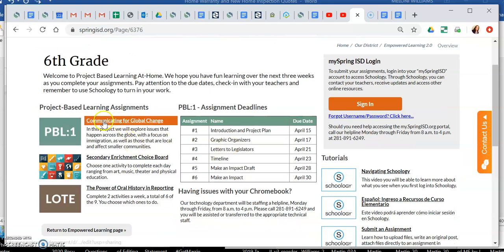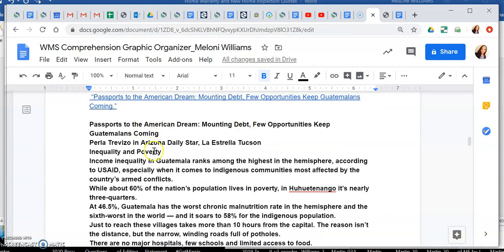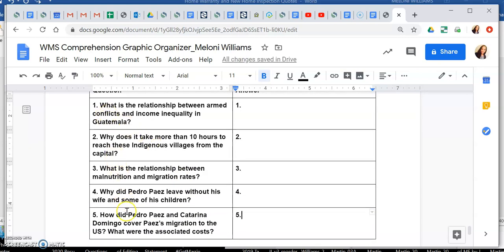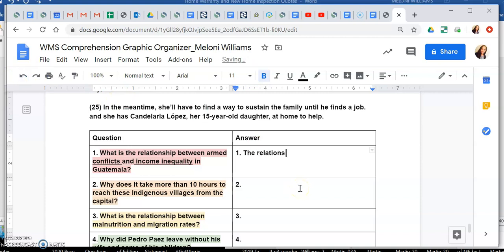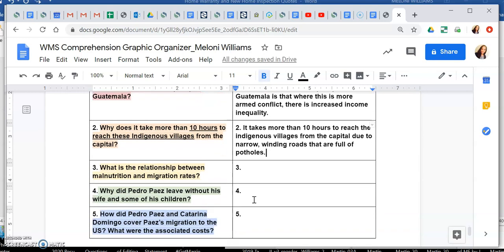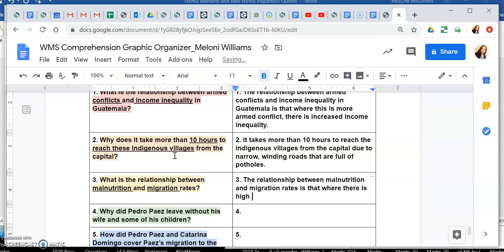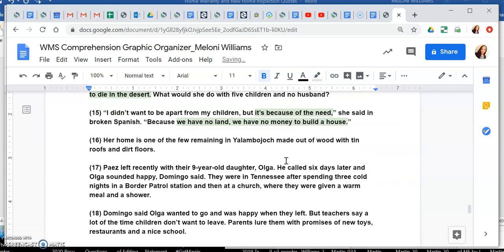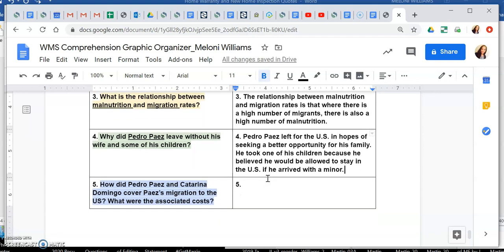PBL 1 Assignment 2 Graphic Organizers Part 3 of 4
This video is Part 3 of 4 for Assignment 3: Letter to Legislature.

It concludes the demonstration of the letter writing process and includes modeling. Please watch it in addition to Parts 1, 2, and 4 for complete support in completing Assignment 3. Remember, completed assignments must be submitted in Schoology for grading and credit.

IMPORTANT: When using the tutorial videos to complete your assignments, you MUST put your answers and work in your own words. You may not copy the words on the screen word-for-word for any reason; this is considered plagiarism (cheating) because the words on the screen are my words. You will only receive credit for assignments submitted with answers in your own words.